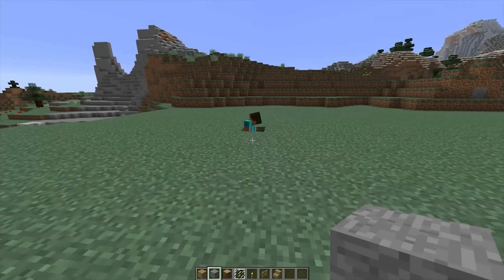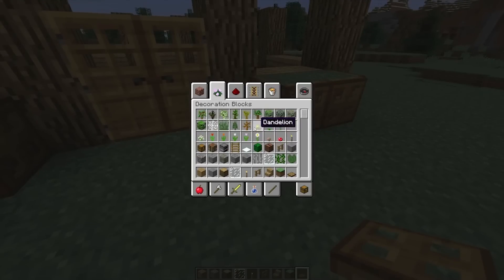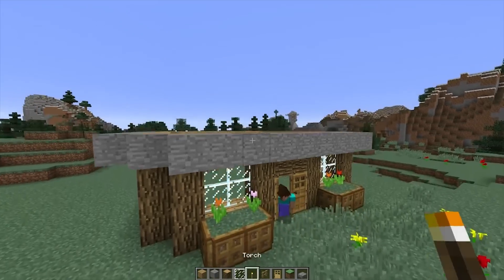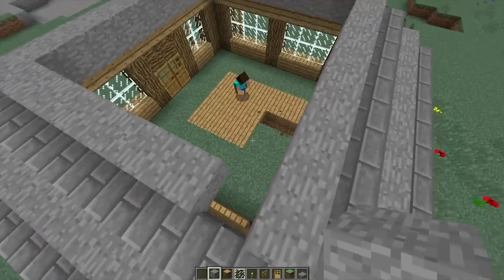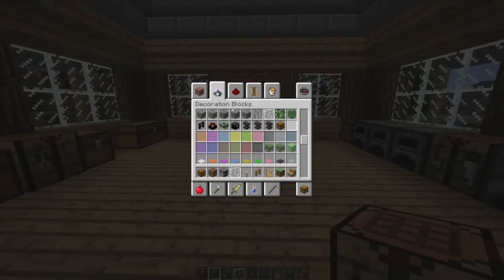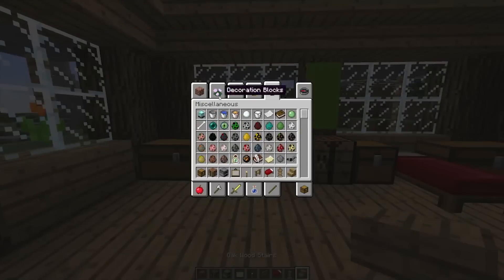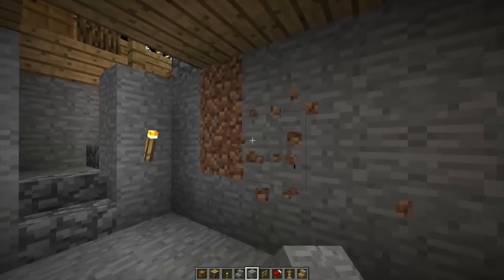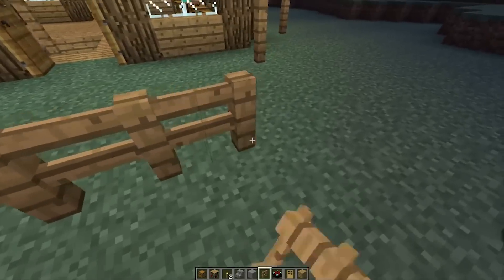EASY ways to go from NOOB to PRO in Minecraft!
Today, I teach a Minecraft Noob how to go PRO in Minecraft with these House building tips!

Join Sub in his Roblox Adventures as he plays various Roblox games, goes to the Roblox Hospital, online dates in Roblox, gets married and more!